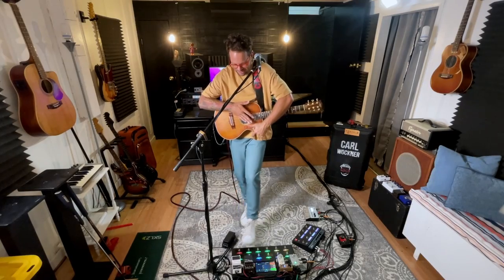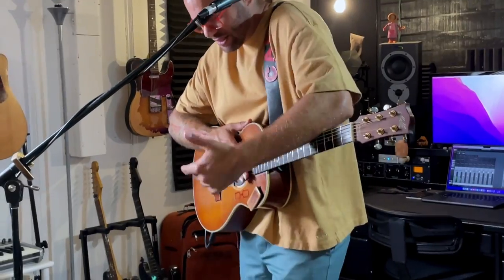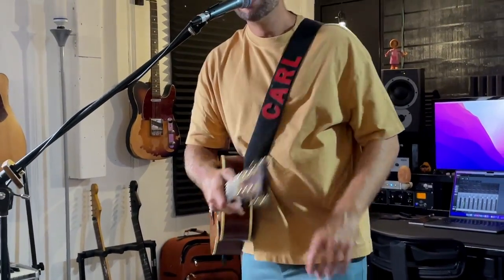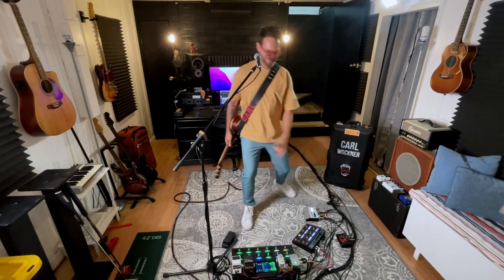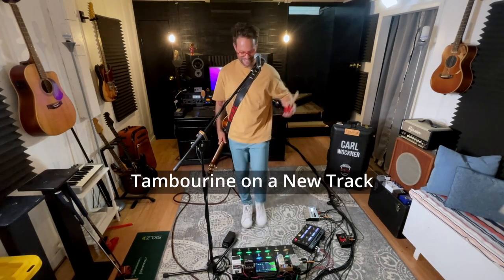Carl Wockner - How To Make a Simple Beat (Live Looping)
How to loop a simple beat with percussion.

Equipment List: -
MICROPHONES
Shure Beta58

GUITAR
Maton EMD6

PEDALS
Tuner = Boss TU-3
Octave = Boss OC-3
Volume Boost = TC Spark
Overdrive = Wampler Tumnus
Mic Mute = Stompbeat Mic Mute
Multi = Line 6 HX Effects
Vocal FX = Boss VE-500
Loopstation = Headrush Looperboard`
Expression Pedal = Mission Engineering Exp
Bluetooth Page Turner = iRig Blueboard
Wireless Guitar Setup = Shure QLXD4

EXTRAS
Beat Sample Hits = Maschine Mikro Control Pad
Wireless In Ear = Shure PSM600
In Ear Monitors = Alclair Audio Spire Custom Molded
Pedal Board Case = Pelican Air case

Carl…ness.

Recently awarded “MUSICIAN OF THE YEAR 20/21” for the QLD Prestige awards – Carl Wockner is a straight-up SAVAGE! (the good kind).

Latest single “Fool’s Gold” is a delicate balance of organic-acoustic POP mixed with singer-songwriter lyricism and honesty, which is exactly what you get when you’re first exposed to Carl Wockner, especially in a live setting.

Determined to pave his own path in modern music – Wockner uses multi-instrumentalism and dynamic production to take listeners on a journey through multiple genres and sonic excitement, all while telling a story.

“Recent singles of 2020 END OF ME, PAINT THE AIR, STEREO, CMB have been a collaboration with pop producer Ben Flanders. We added specific ingredients of Pop production with REAL acoustic guitar, hits, taps – vocal trills and voicing. These were all incorporated INTO the beat to give a nice earthy presence, and we even added Kazoo (on Better) just because.. I really feel like we just straight up need more kazoo in our lives!”

Carl Wockner was named the first and ONLY Australian artist to ever win Top Honors at the International Acoustic Music Award’s 2015 (USA), along with top of the AAA category for the release of his album Crayon Days with producer Michael Flanders in Nashville TN. Wockner has skipped up the charts with his first two single releases receiving high rotation to national radio in both Australia and USA which landed the title track into the International Billboard Charts. The same album has received a 2016 IMA (Independent Music Awards) Finalist nomination for Best Adult Contemporary Album. It was following this recent success that Wockner relocated his family to Nashville TN, USA as a strategic move for his evolving career.

Sept 2019, Carl was featured for an entire episode of “Backstage Marquee” a syndicate show aired across the USA featuring original artists set to be ‘the next big thing.’
Sept 2018 Wockner performed LIVE on National USA Television. The show HLN on the CNN Network for the segment “The Weekend Express,” featured Carl’s original songwriting and performance as a showcase taste of Nashville / Music City.

His rare “Live Looping” style solo performance matched only with his signature vocals and unique acoustic guitar work renders Carl in a league of his own. The live shows have been recognized throughout Australia and USA with multiple headliner performances at festivals and touring, and Wockner is now rumoured as one of the busiest musicians in Nashville, TN – aka “Music City.”
Since landing in Nashville, Wockner has released two EP’s including a Christmas release with the favoured “Santa Selfie.” Currently his latest single “Better” is noted as the best studio representation of his signature live performance style.

There’s something about Carl Wockner’s music that simply exudes peace. The peace you feel when you’re humming along to a nostalgic track, or the peace you feel when you just know everything’s going to be ok. However you connect with Carl’s music, you would agree this he is definitely onto something.
Carl’s first EP, the self-produced, recorded, mixed (all in his lounge room) Acoustic…ness, was released in 2011 to an overwhelmingly positive response. Single “Pictures” received airplay on Hot 91 FM and ZINC FM, the latter of whose DJ’s referred to him as “the man with the big hair and Golden Tonsils.” Carl was also named a finalist in three categories at the 2012 and 2013 MusicOZ awards: Acoustic Singer/Songwriter, Blues and Roots, and Pop.